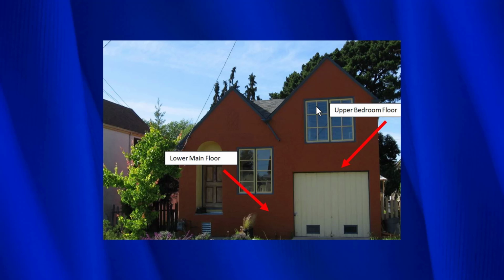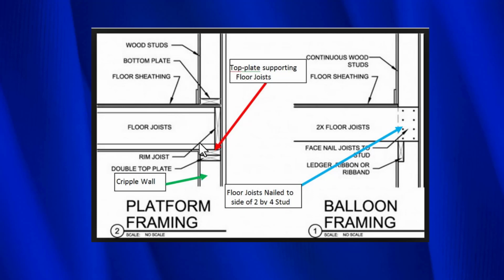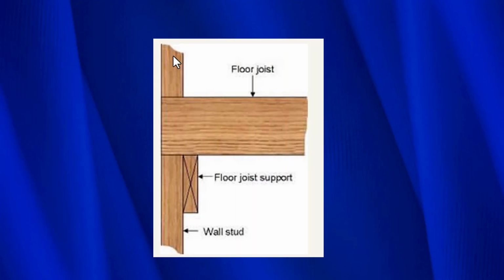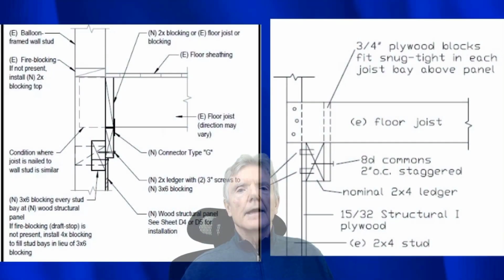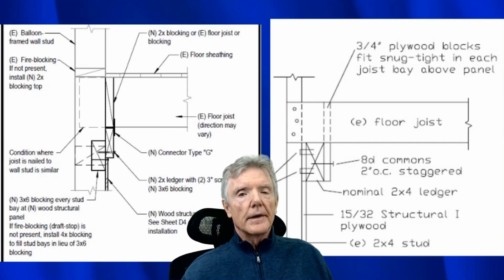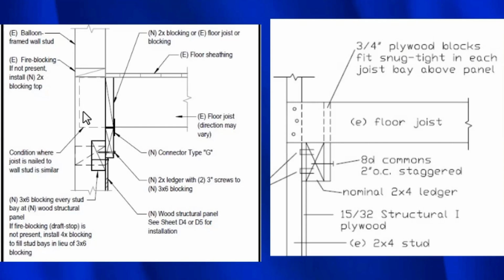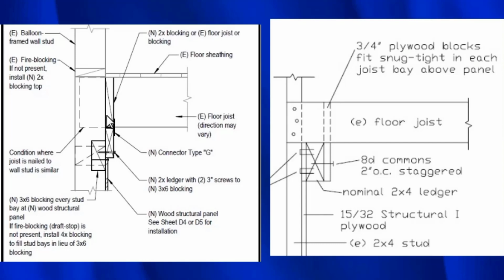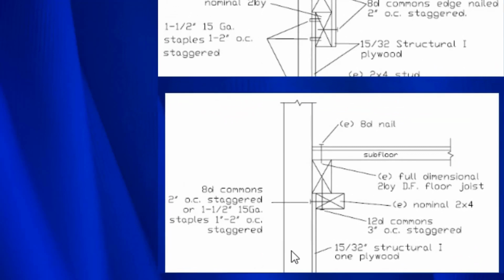Balloon Framing Sheet 3 1